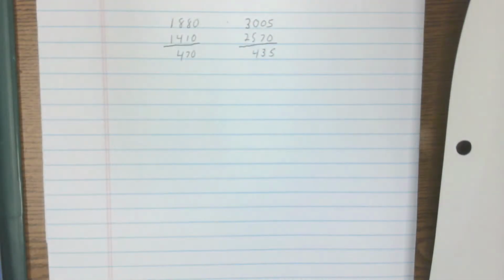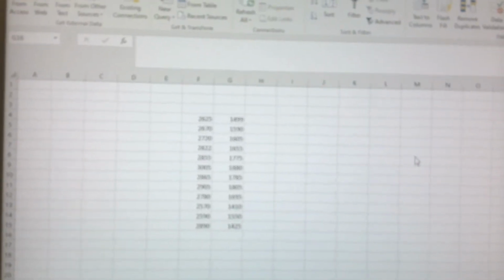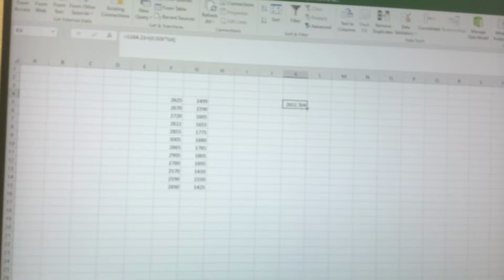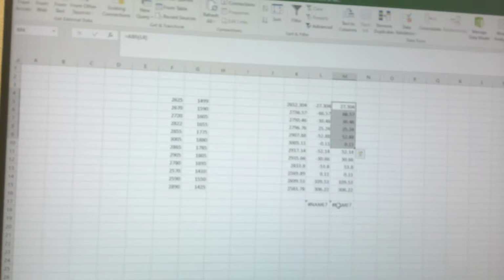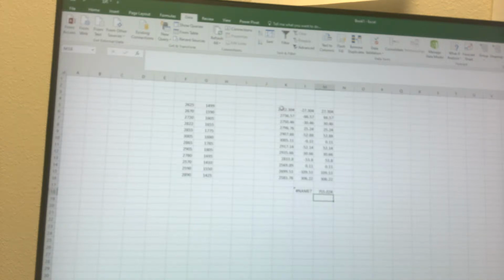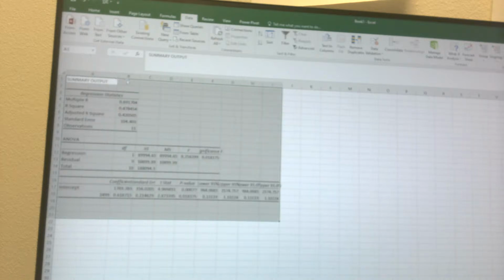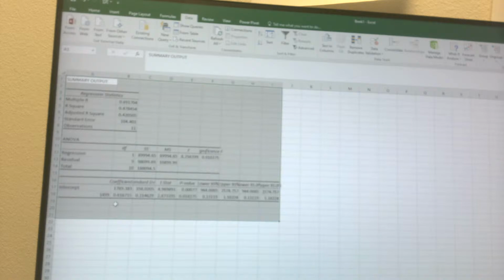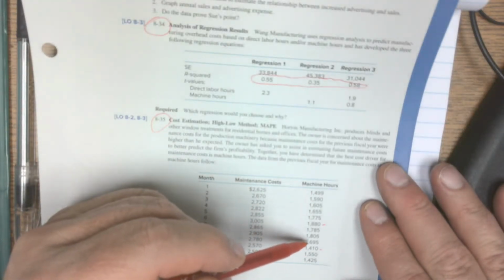Cost estimation part 1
This will focus on the high-low method and regression analysis